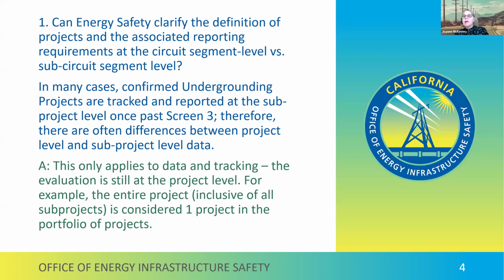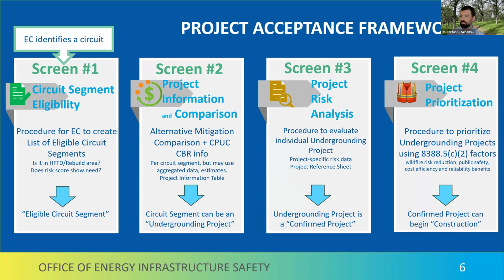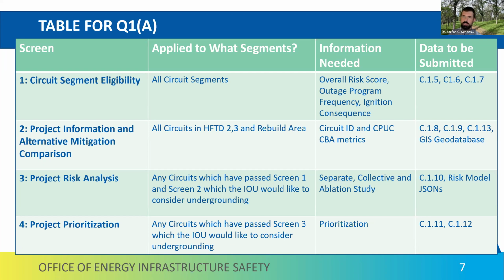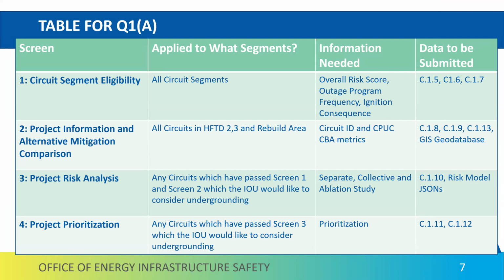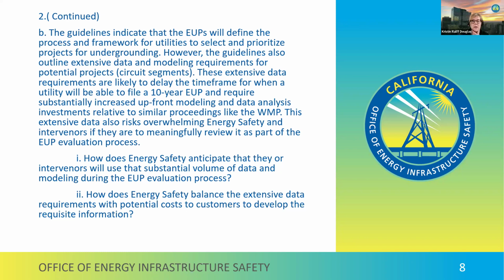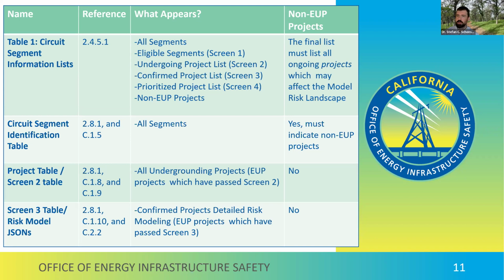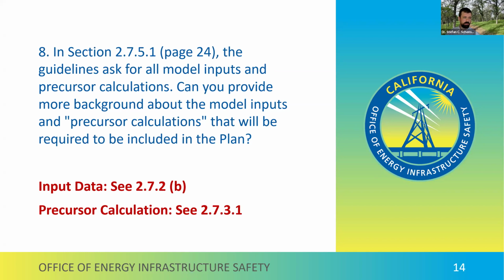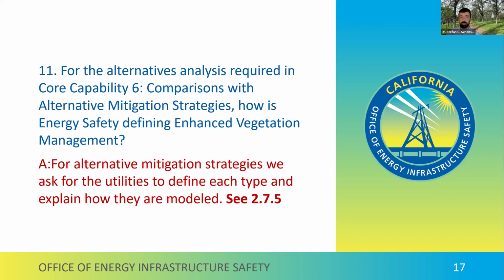Draft Electrical Undergrounding Plan Guidelines Question and Answer Session - 5/22/2024